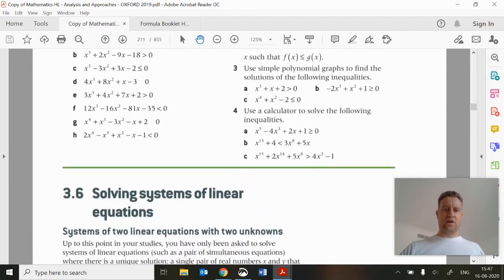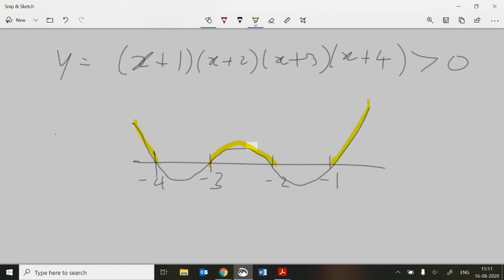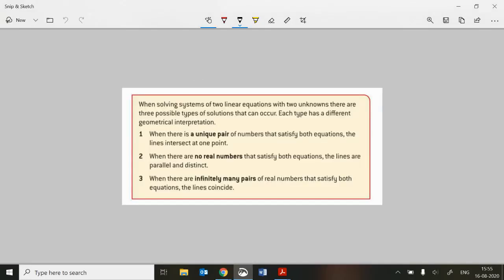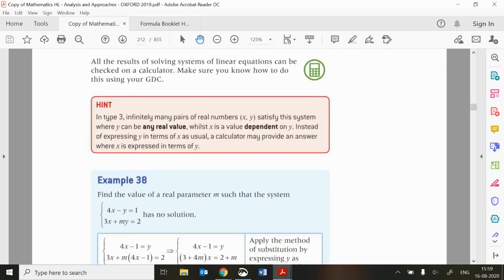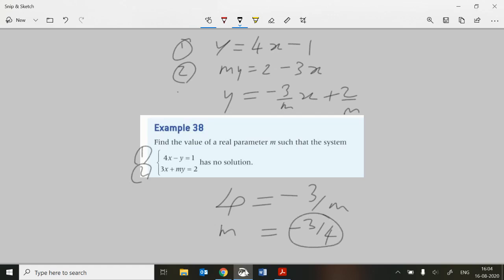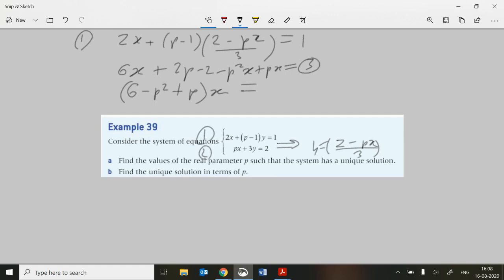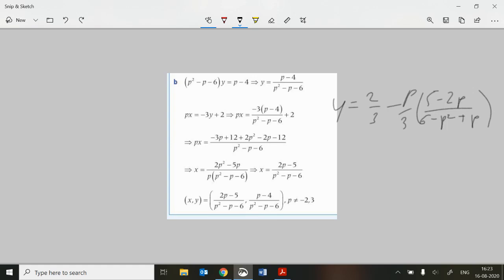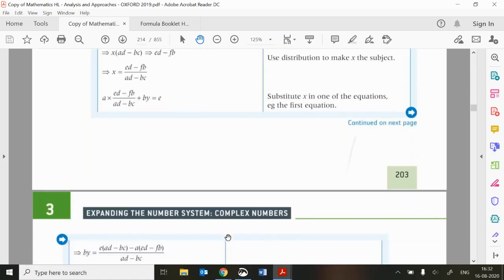Ex3P: IB HL AA Maths, Oxford, Unit 3; systems of linear equations; GTU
On the front of this is a few minutes of shapes of different polynomial graphs. Then there is a discussion of simultaneous equations and their meaning in terms of graphs (unique solution, no solution, infinitely many solutions). This is only in 2 dimensions (or with 2 unknowns). Ex3R takes you to 3 dimensions.